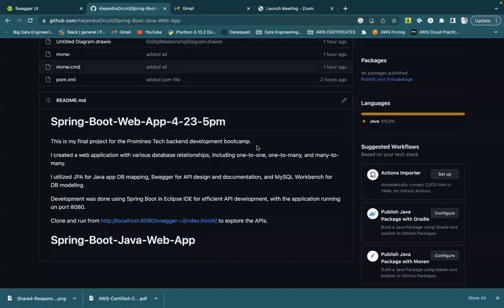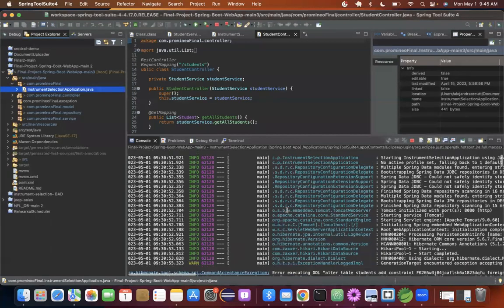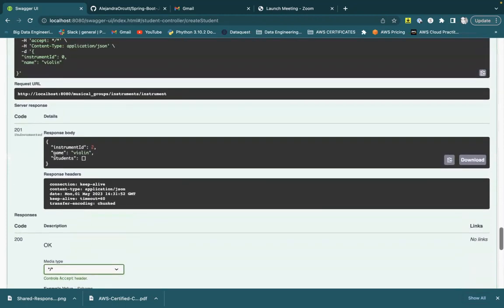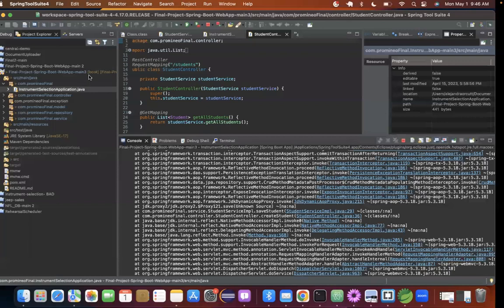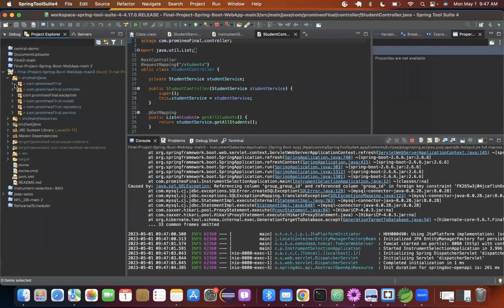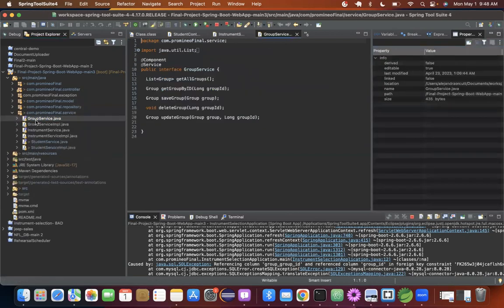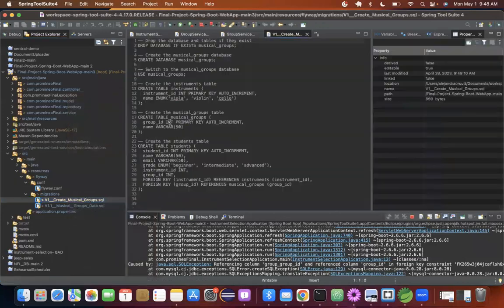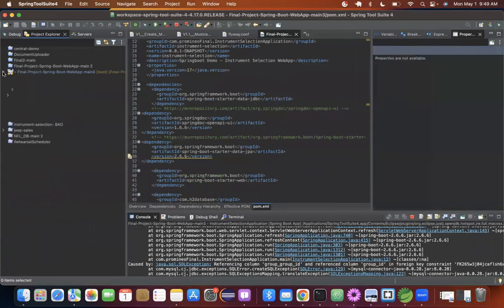Final Project WebApp Spring Boot Swagger JAVA JPA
This is my final project for the Promineo Tech backend development bootcamp.

I created a web application with various database relationships, including one-to-one, one-to-many, and many-to-many.

I utilized JPA for Java app DB mapping, Swagger for API design and documentation, and MySQL Workbench for DB modeling.

Development was done using Spring Boot in Eclipse IDE for efficient API development, with the application running on port 8080.

to explore the APIs.